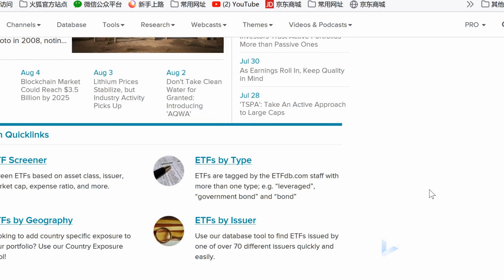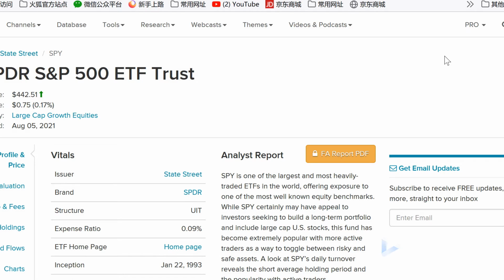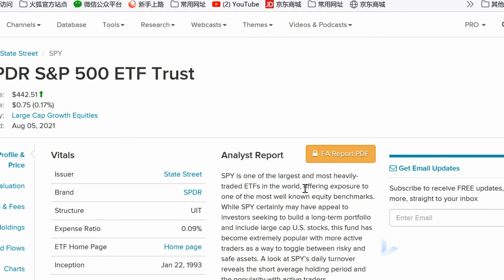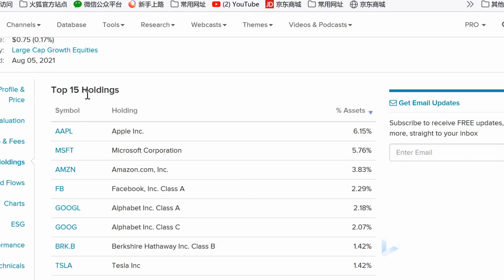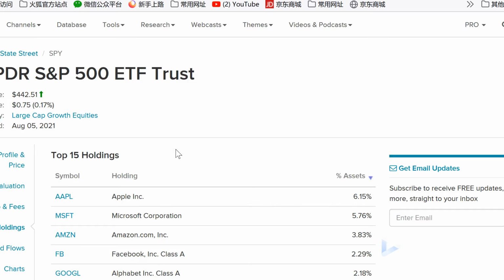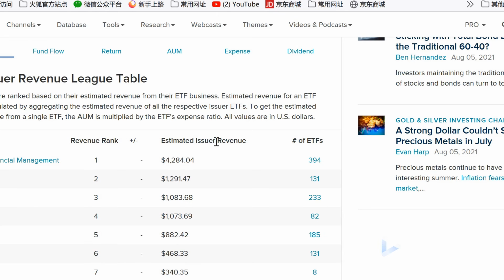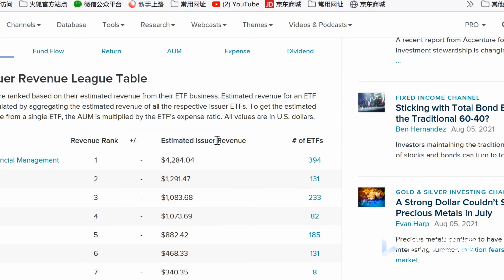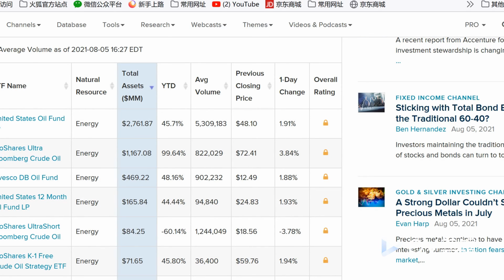ETF masterclass 01| Understanding ETF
In this masterclass series I will be covering the basic ideas and definitions of ETFs and ETNs. By understanding what ETF really is you will be having greater chances to be profitable in your investing career.

請關注此Youtube頻道，並點擊追蹤按鈕，謝謝！

In this youtube channel, I mainly share how I trade different stuff...ETF, options, stocks, and even futures.

In this channel, I mainly share my views on the global macro side of the market and occasionally discuss some trending stocks such as GME, TSLA, and so on.

歡迎加入我們的Youtube會員頻道！

FB粉絲專頁/Twitter賬號: 灰岩金融科技

關注微信公眾號：灰岩國際諮詢/灰岩金融科技(id：ravenrock123)
知乎：Dorian君

新的網站問道即將上綫！敬請關注！
知識星球：灰岩金融國際投資

喜歡的話幫忙轉發！
謝謝各位的支持